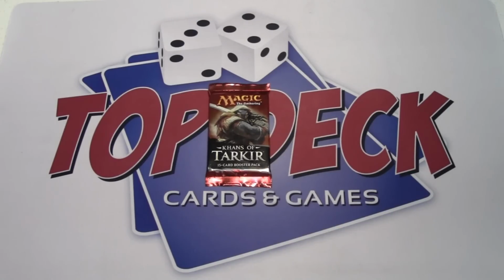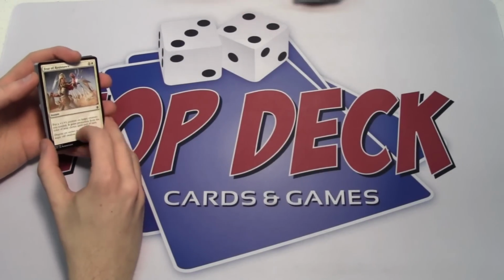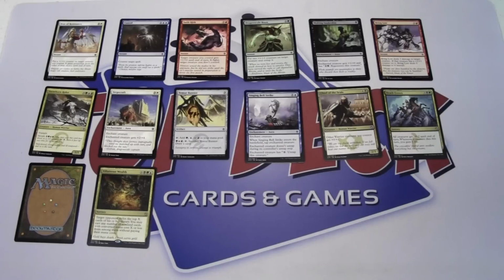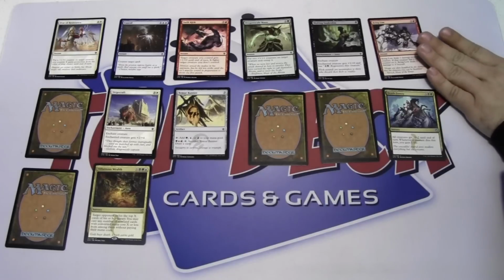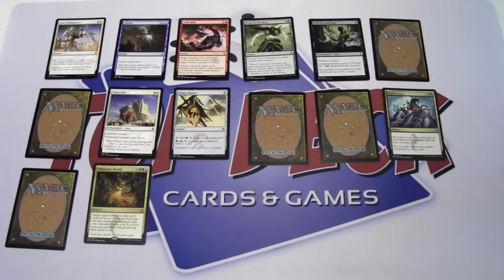Khans of Tarkir Draft Tech EP# 004